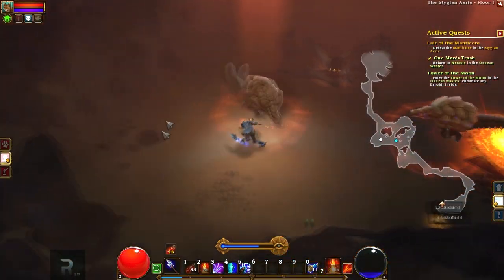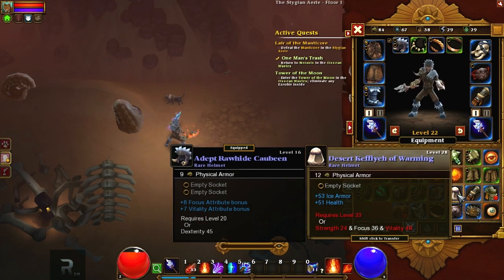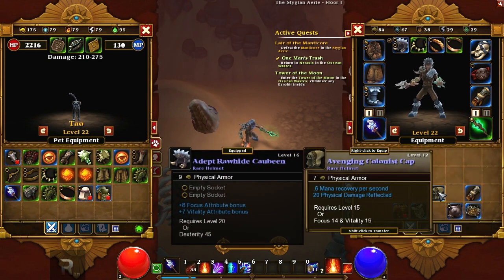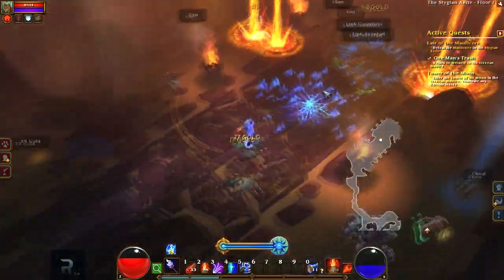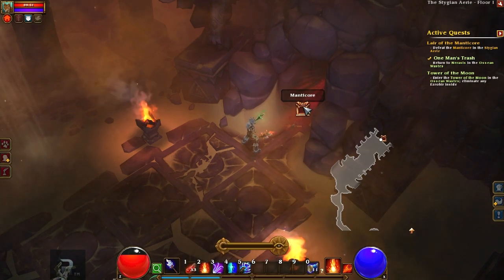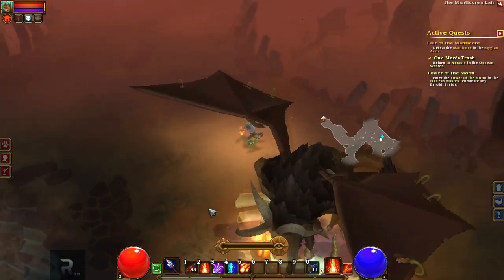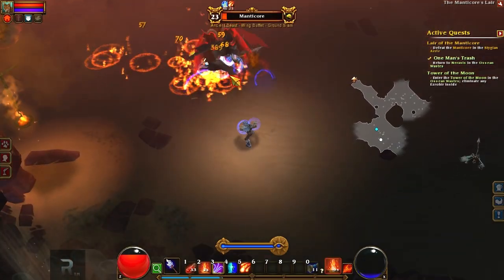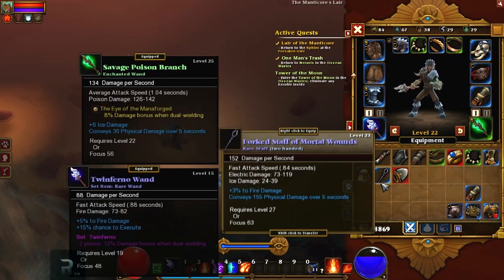Torchlight 2 - Part 21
I play Torchlight 2.

"The award-winning action RPG is back, bigger and better than ever! Torchlight II takes you back into the quirky, fast-paced world of bloodthirsty monsters, bountiful treasures, and sinister secrets - and, once again, the fate of the world is in your hands!

Torchlight II captures all the flavor and excitement of the original game - while expanding the world and adding the features players wanted most, including online and LAN co-op multiplayer. Torchlight II is fast, fun, and filled to the brim with action and loot. Adventure solo or online with your friends!"

Torchlight 2 - Part

Torchlight 2 Let's Play "Lets Play" Walkthrough HD Gameplay PC ReformistTM Reformist TM "Playthrough Part" With Commentary Video Game